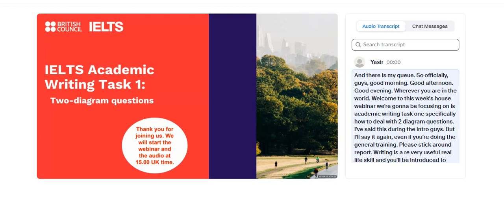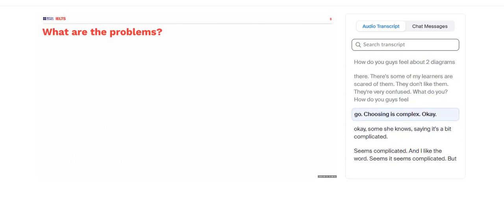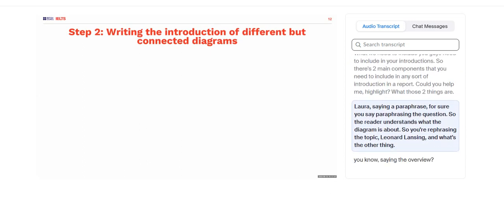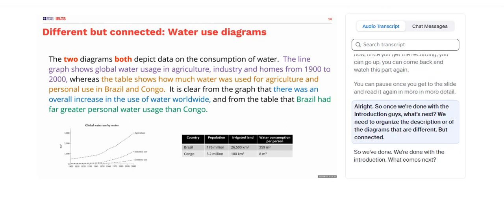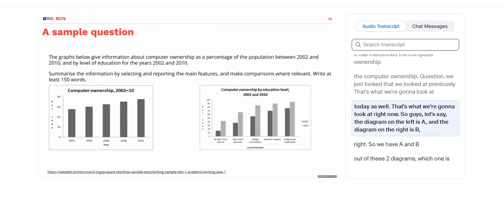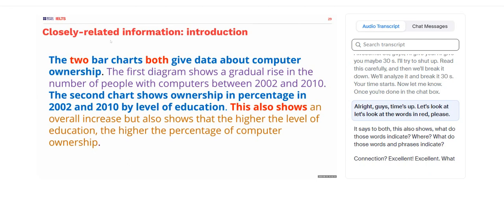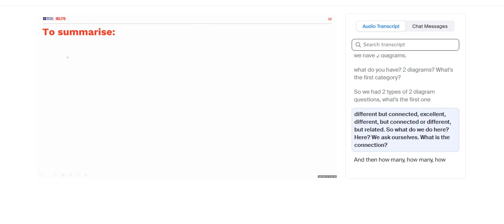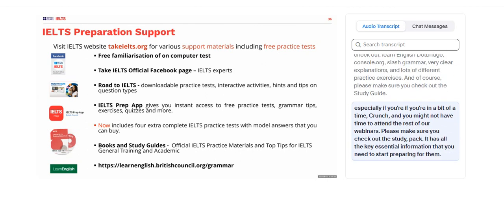IELTS - IELTS Academic Writing Task1: Two-diagram questions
This recording issued by British Council. takeielts.org

This video has been recorded for revision purposes and shared here to aid in preparation.

IELTS - Reading Test Question Types - Matching Headings Summary Completion

IELTS Writing Task 2 Problems and Solutions Essays

IELTS - Grammar for IELTS: Making Comparisons

IELTS - Vocabulary for IELTS: Collocations and Idiomatic Language

IELTS - IELTS Academic Writing Task 1: Processes & Maps

IELTS - IELTS Writing: Task 2 Problems and Solutions Essays